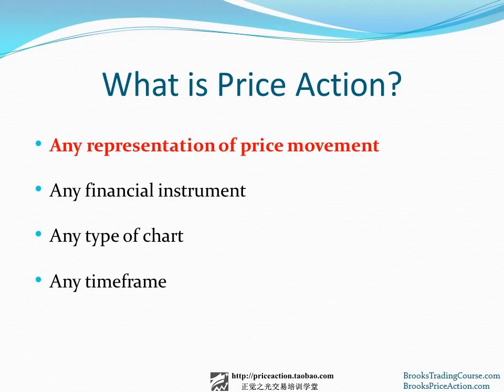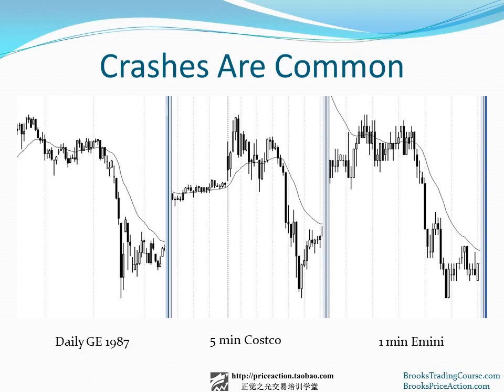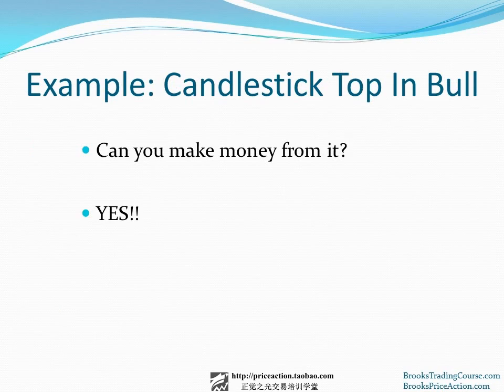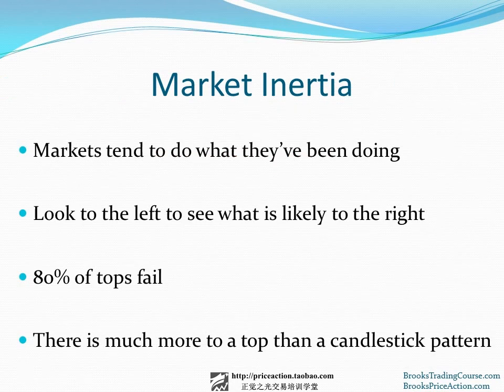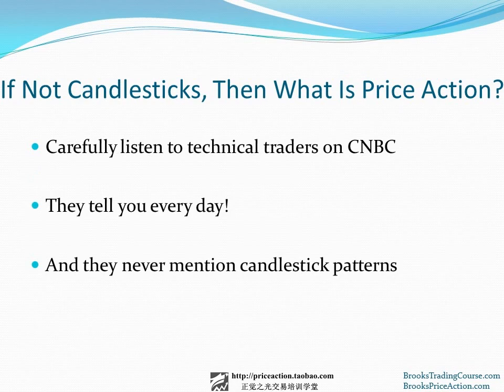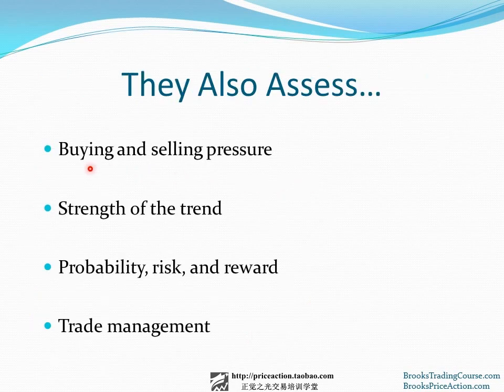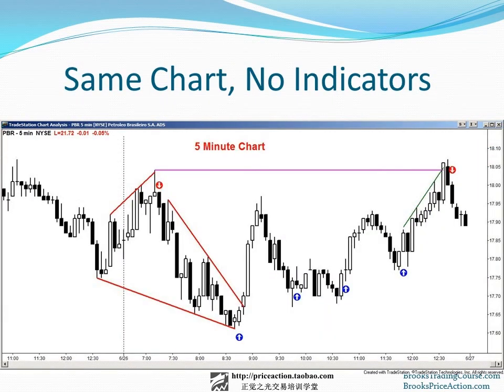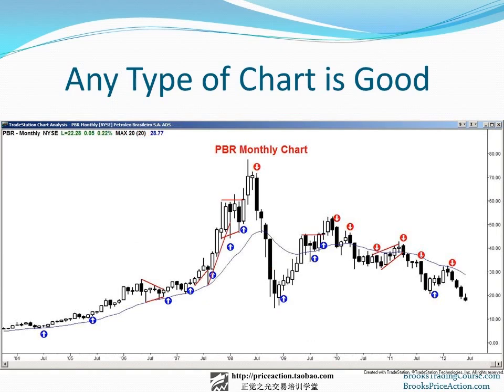01 Price Action价格形态